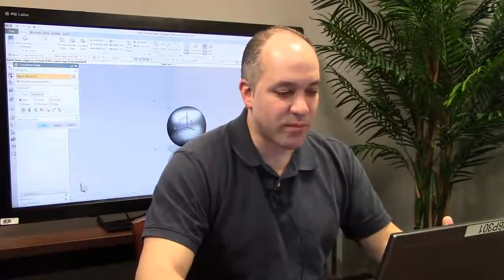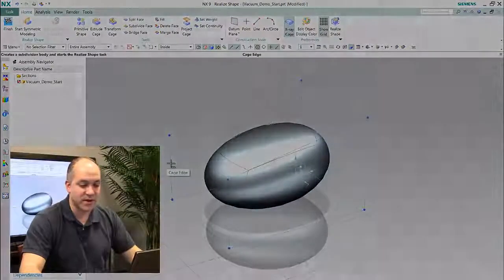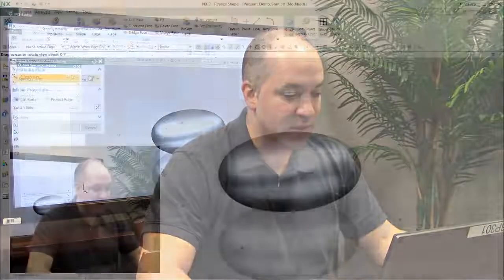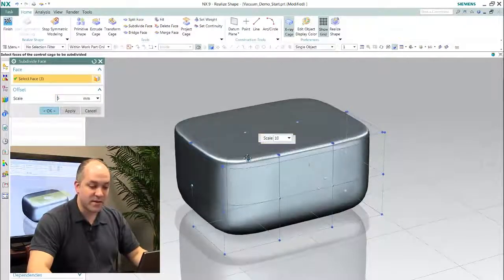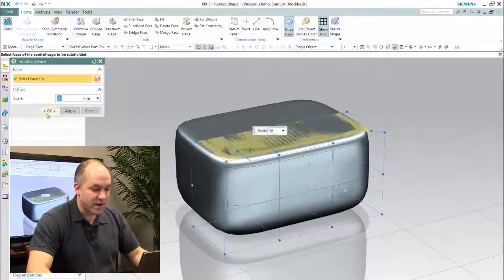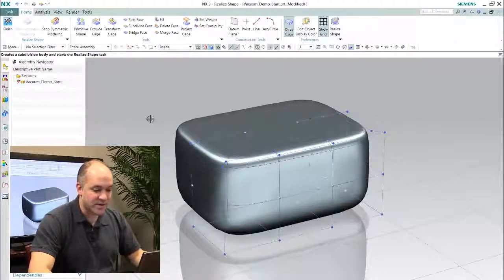NX Quick Tips - Introduction to Realize Shape by Siemens PLM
This video from Siemens PLM introduces Realize Shape, a new task environment in NX 9 for freeform design that uses fast and intuitive subdivision modelling technology.

Realize Shape offers you easy-to-use, flexible tools for creating advanced freeform shapes, with in-context analysis and visualization. Real-time ray-traced rendering in NX 9 displays inter-object reflections and refractions to help optimize product aesthetics.

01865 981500